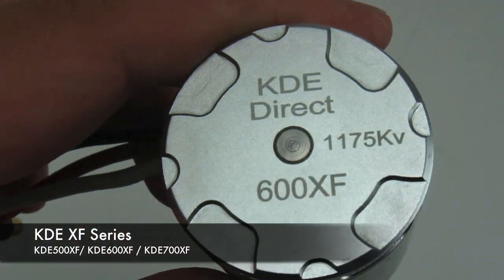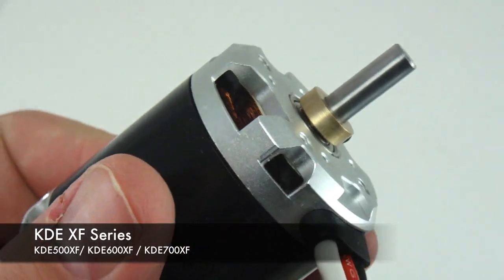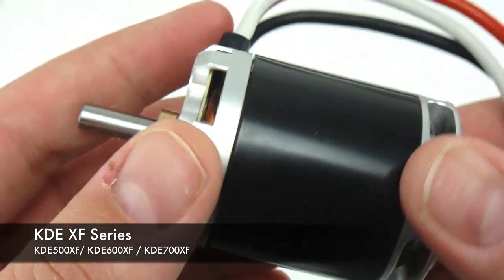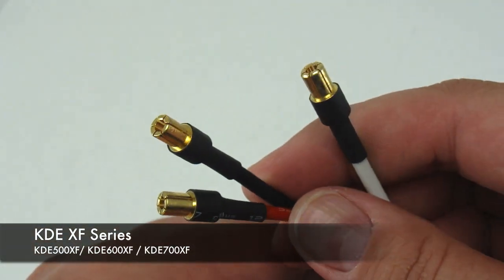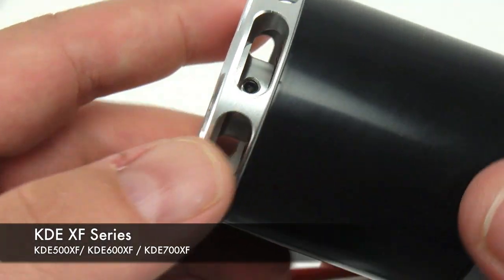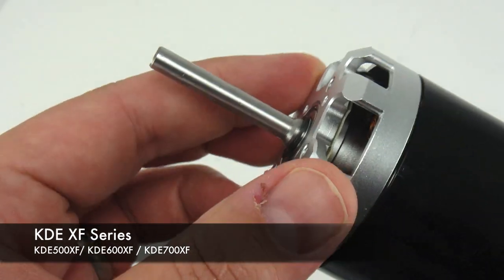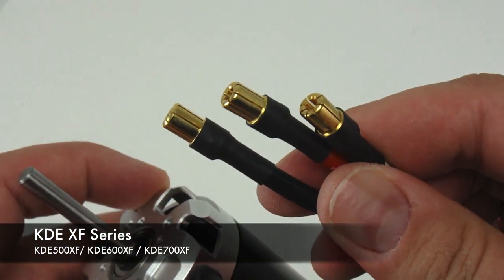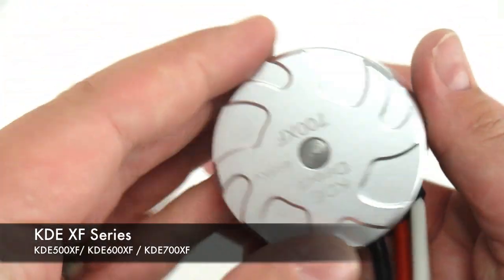KDE XF Brushless Motor Series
Introducing The New KDE XF Brushless Series of Motors.

The KDE XF Series Have a few key Features that set them apart from the rest.